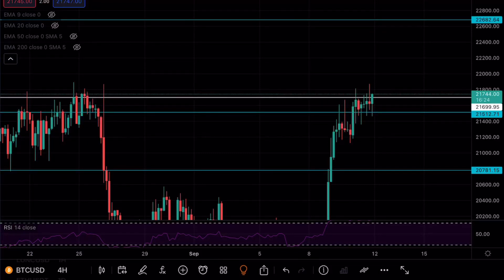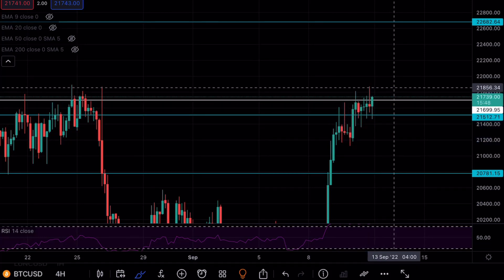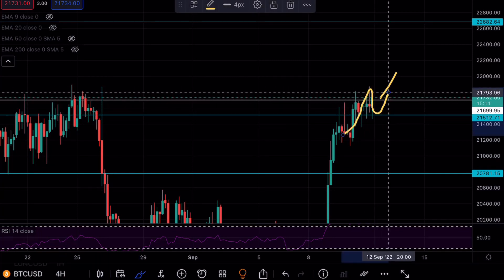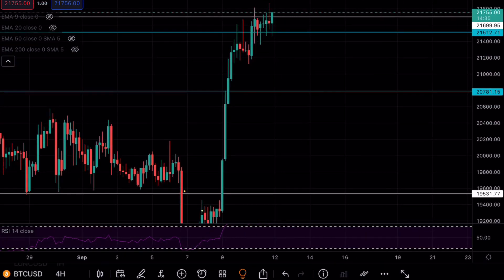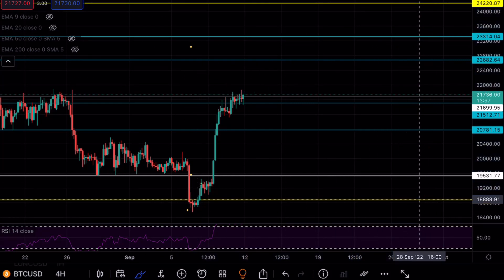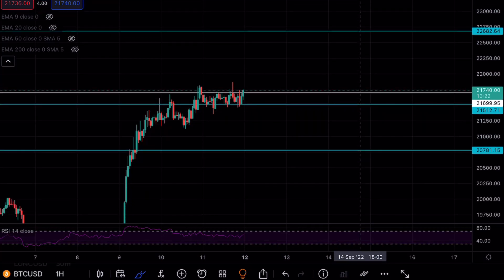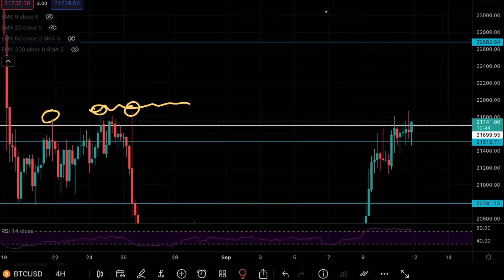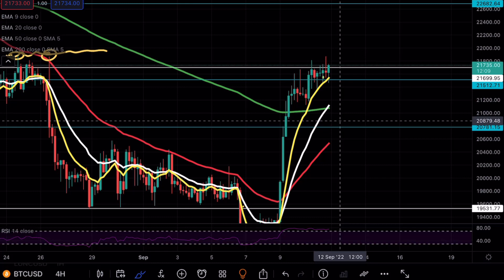BITCOIN BTC PRICE PREDICTION TECHNICAL ANALYSIS NEWS 2022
Bitcoin is about to break above a major resistance level and in this video we will be analyzing this cryptocurrency to see where the next major levels occur with technical analysis